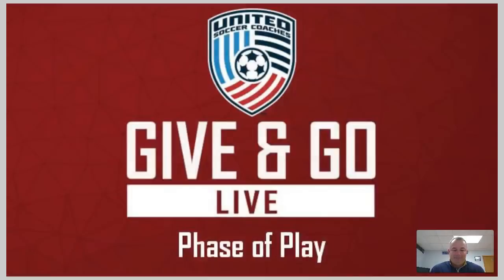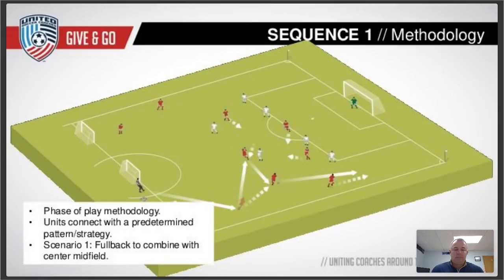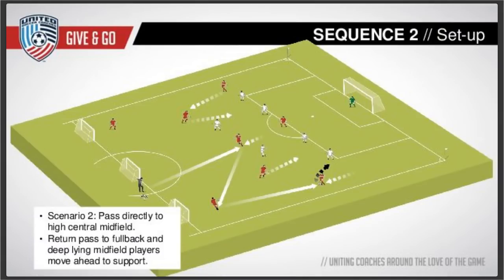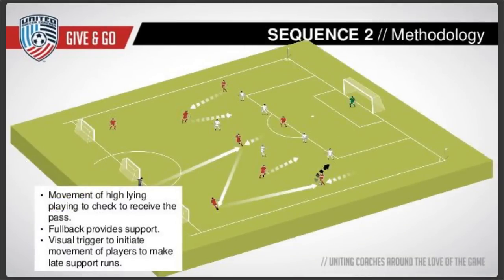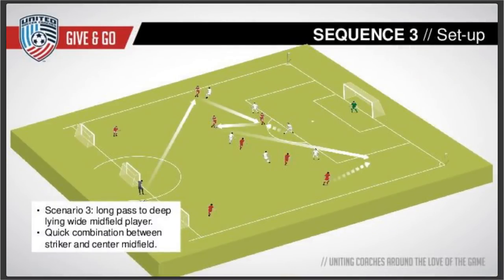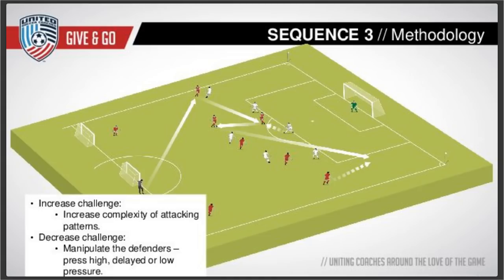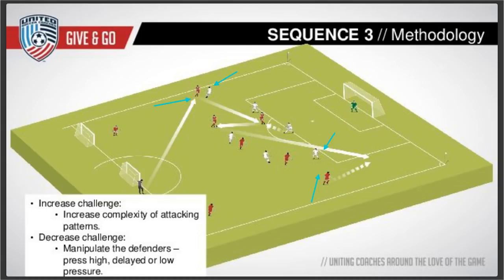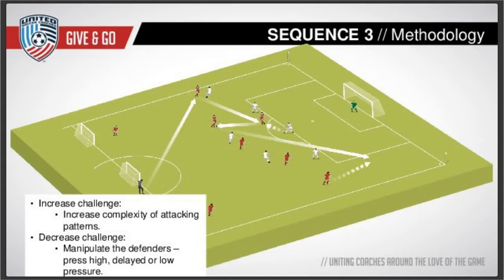Give and Go Live - Phase of Play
A recording of a live Give and Go clinic presentation.  An interactive version of this presentation, including the activity handouts page available for a limited period at no cost